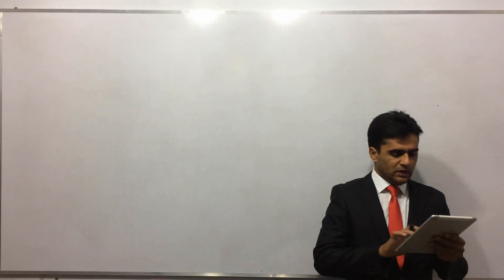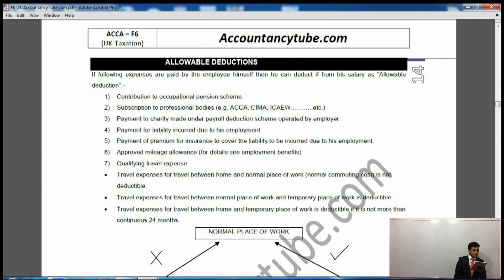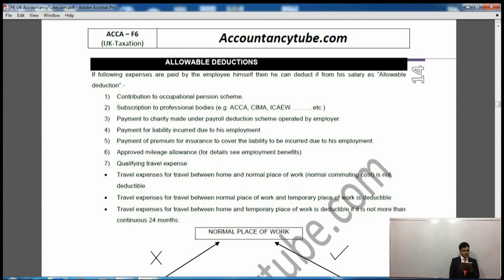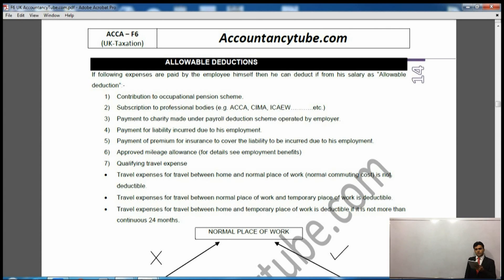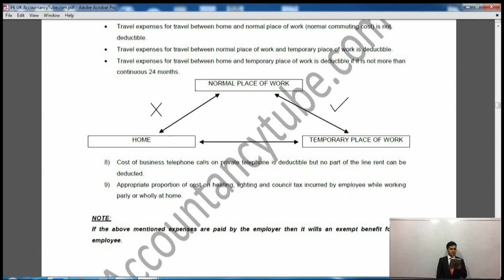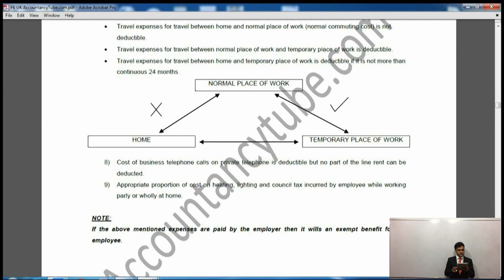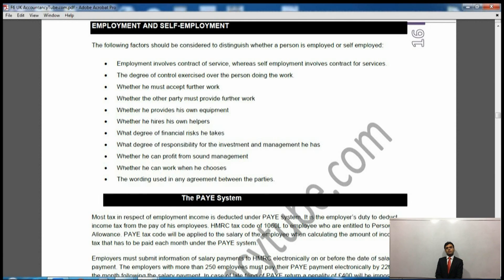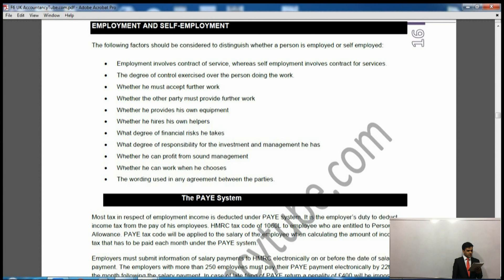ACCA F6 UK | Employment Income | AccountancyTube.com